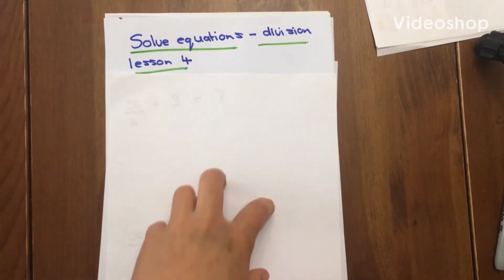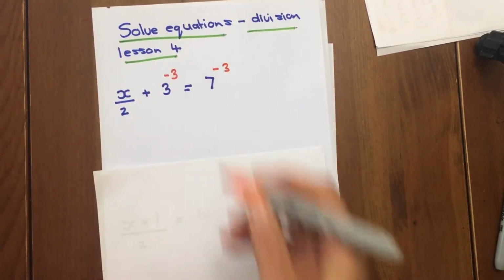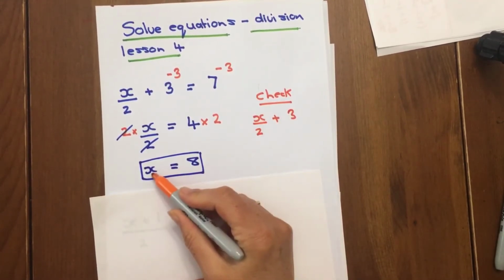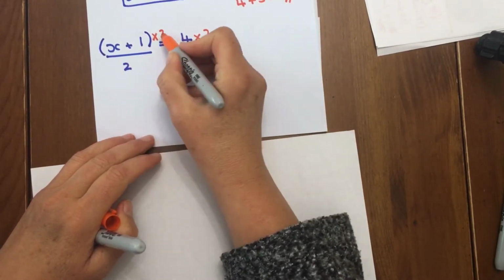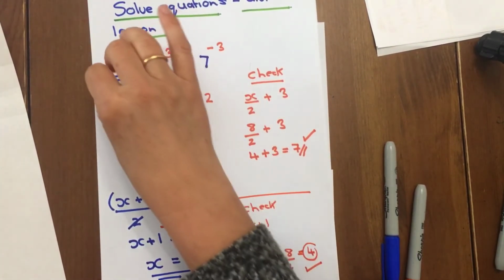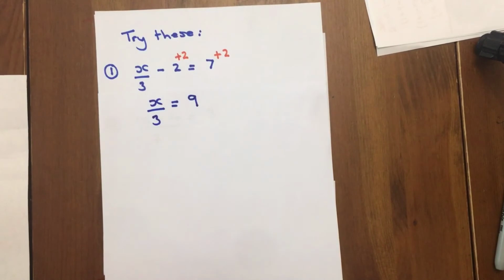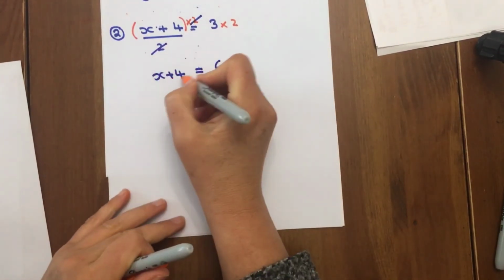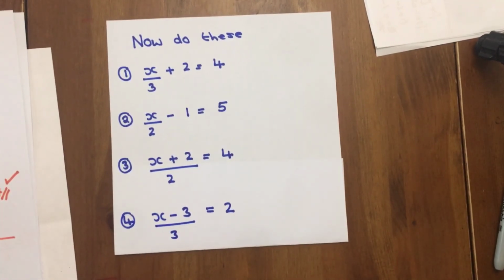Lesson 4 equations